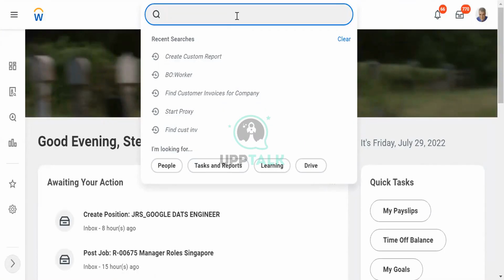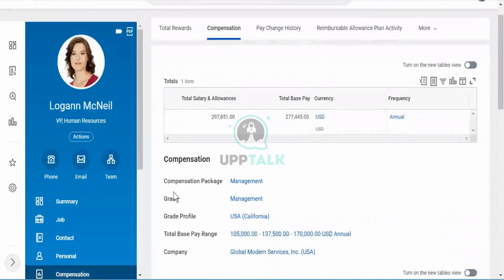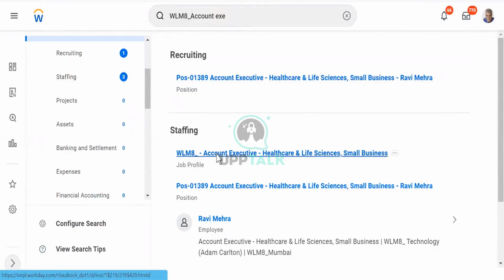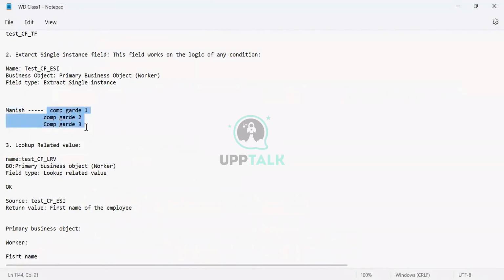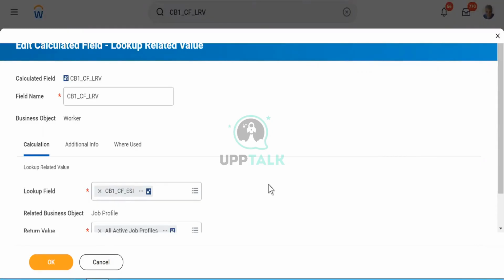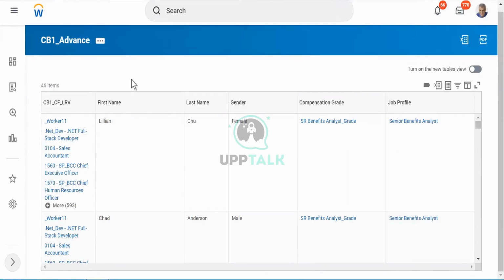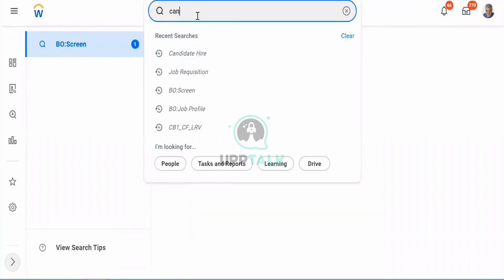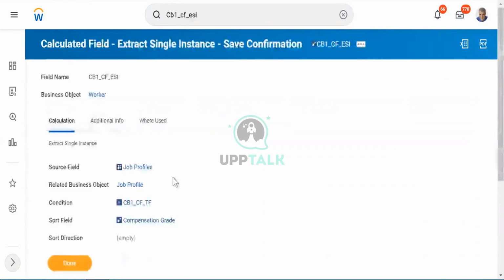Workday Advanced Reporting Custom Report and Calculated Fields | UppTalk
Get Master Workday Advanced Reporting Matrix Reports Now! 🚀
With UppTalk's comprehensive online training, you can unleash Workday's full potential! This video explains how to create and manage matrix reports in Workday Advanced Reporting, regardless of your role—administrator, business analyst, or human resources professional.

Workday Accounts: A Guide to Security and User Access A thorough manual for managing user access and security can be found

✨ What You Will Discover in This Video:
🛠️ How to create Custom Reports in Workday Advanced Reporting step-by-step
➕ How to use Calculated Fields to enhance your reports with dynamic data
📊 Techniques for applying formulas and functions to meet complex business needs
🔍 Best practices for validating and troubleshooting calculated fields
⚙️ Tips to optimize your custom reports for better performance and accuracy
💡 Ways to leverage calculated fields for deeper data insights and smarter decisions

Why Opt for UppTalk? 🔥 Professional teachers with practical experience 🔥 Practical lessons and illustrations 🔥 Current material in line with the most recent Workday releases 🔥 Having access to a professional network for networking and support

💡 Remember to take a look at our other well-liked courses to enhance your abilities:

Explore More :

Custom Reports Workday
Calculated Fields Workday
Workday Reports Customization
Advanced Reporting Workday
Workday Data Reporting
Workday Report Formulas
Workday Report Calculations
Workday Report Validation
Workday Report Troubleshooting